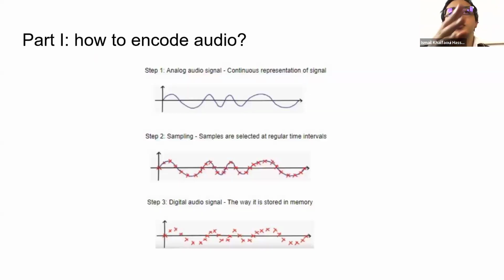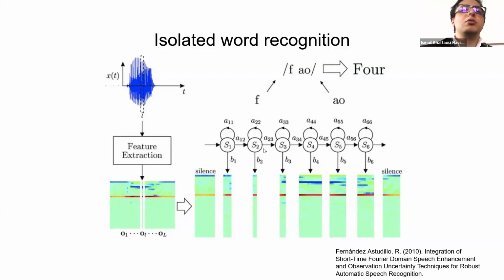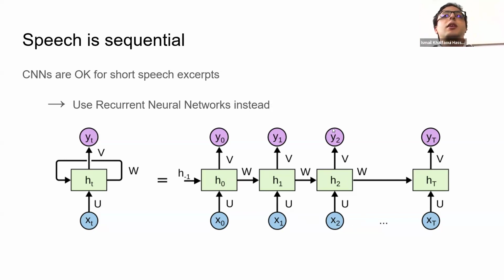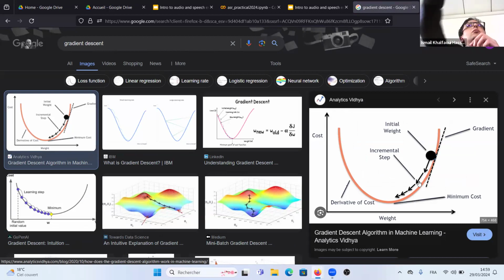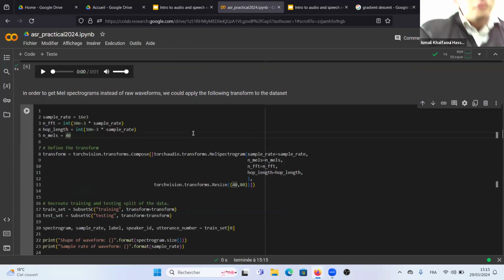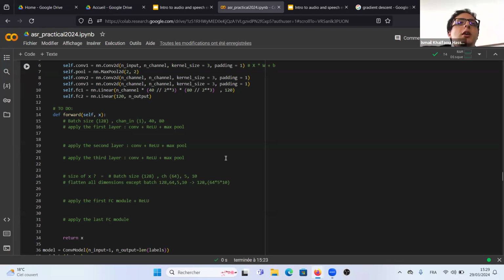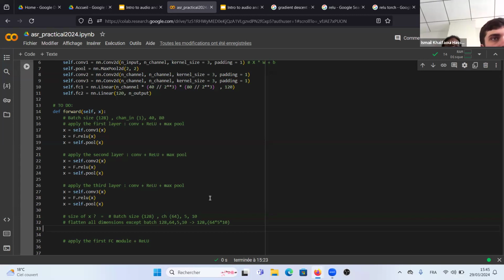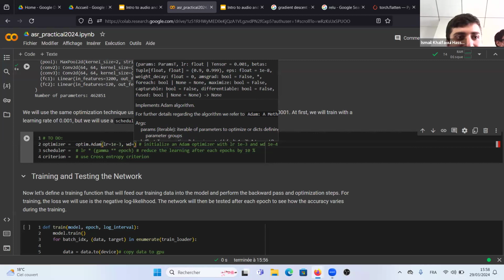Intelligent data class 9 - Ismail Khalfaoui